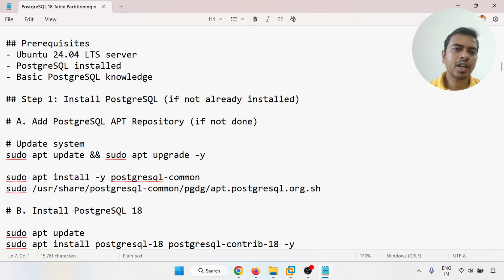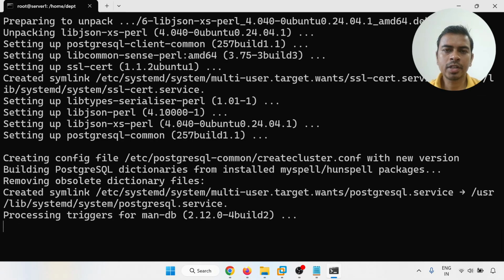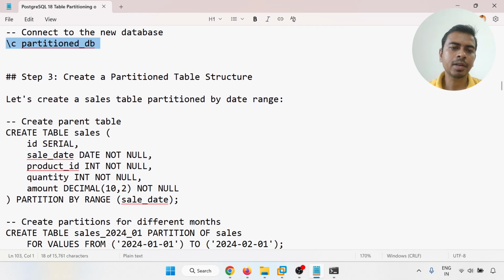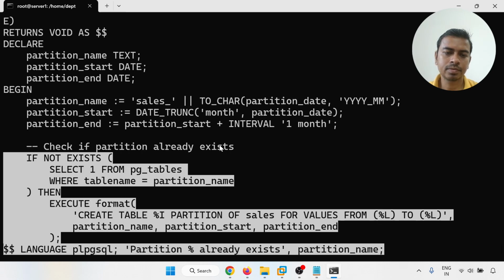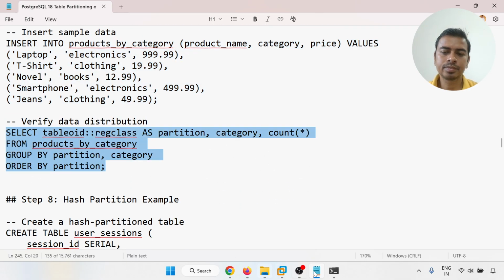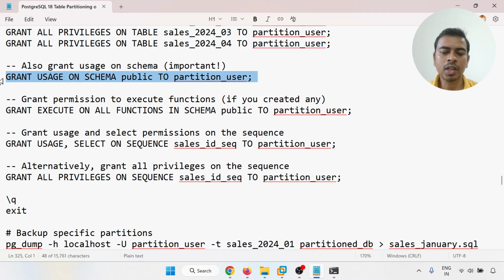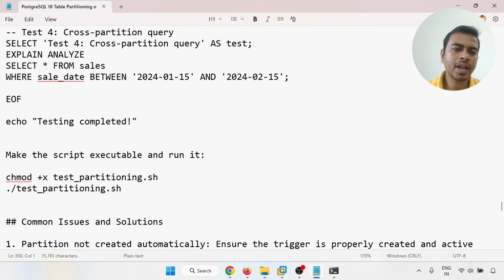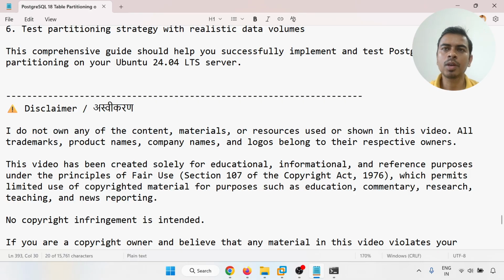PostgreSQL 18 Table Partitioning on Ubuntu 24.04 LTS | Step-by-Step Tutorial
Learn how to implement PostgreSQL Table Partitioning like a pro! 💪
In this complete hands-on tutorial, we’ll guide you step-by-step through setting up table partitioning in PostgreSQL 18 on Ubuntu 24.04 LTS, from installation to real-world examples (Range, List & Hash Partitioning).

📘 What You’ll Learn in This Video:
✅ What is Table Partitioning in PostgreSQL?
✅ How PostgreSQL Partitioning Works (Parent & Child Tables)
✅ Different Types: Range, List, Hash & Composite Partitioning
✅ Step-by-Step Setup on Ubuntu 24.04 LTS
✅ How to Create Automatic Partitions Using PL/pgSQL Function
✅ How to Insert, Query, and Verify Data Across Partitions
✅ Real-World Use Cases for Time-Series, Regional, and Large Datasets
✅ Monitoring & Maintenance Commands
✅ Backup & Restore Partitioned Tables
✅ Best Practices and Common Issues

💡 Why Use Table Partitioning?
Partitioning helps improve performance, maintenance, and parallel query execution. It’s ideal for large datasets like logs, transactions, or IoT data — allowing easy archiving, faster queries, and smaller indexes.

⚙️ Environment Used:
🖥️ Ubuntu 24.04 LTS
🐘 PostgreSQL 18
👨‍💻 User: partition_user (admin@123)

💬 Note: Follow the process shown in the video carefully.